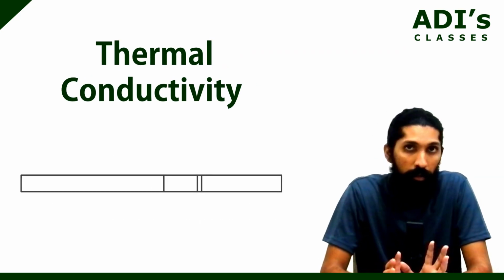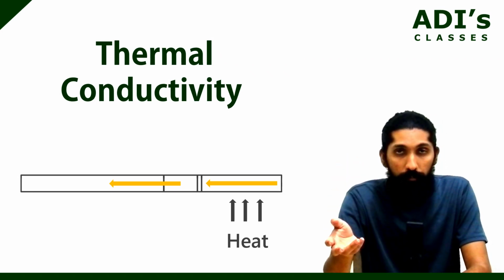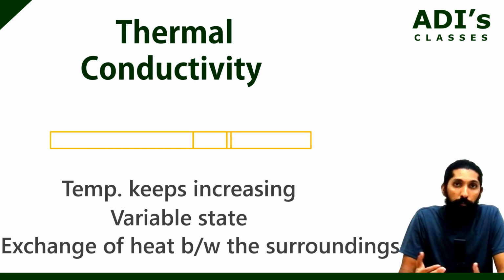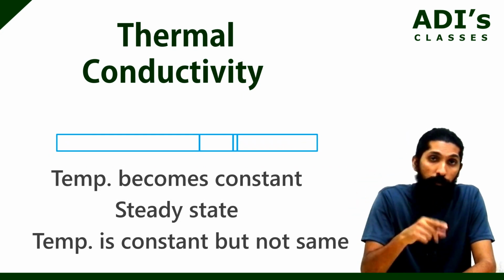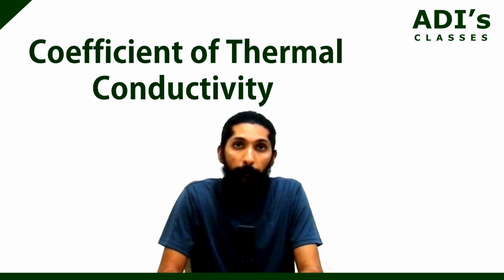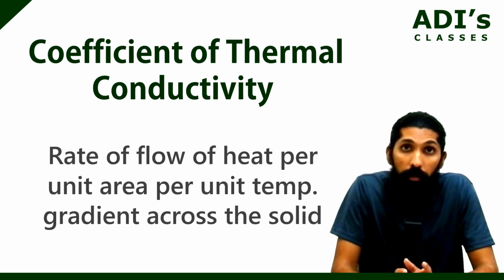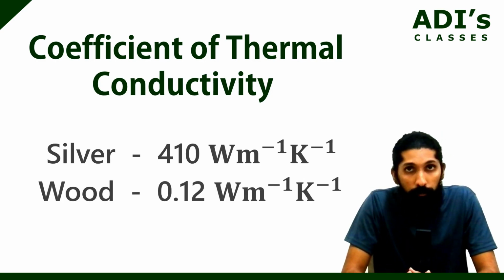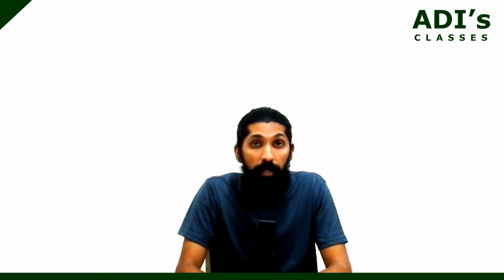Thermal Conductivity | Thermal Properties of Matter | Physics Class 11 | CBSE & PUC - ADIs Classes